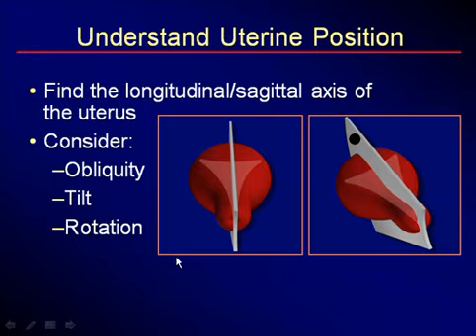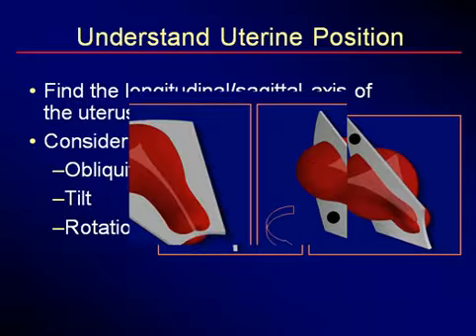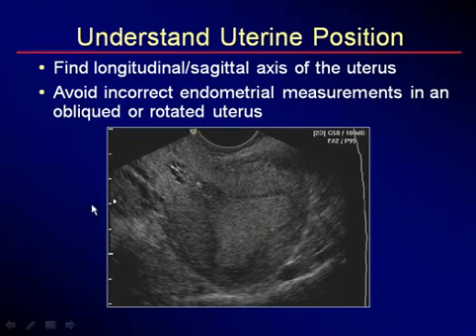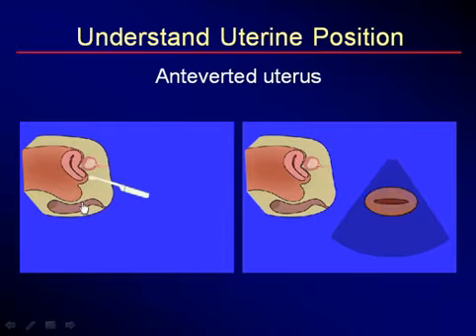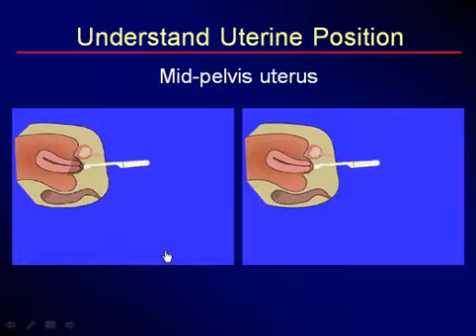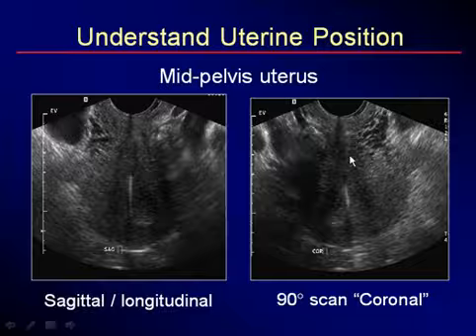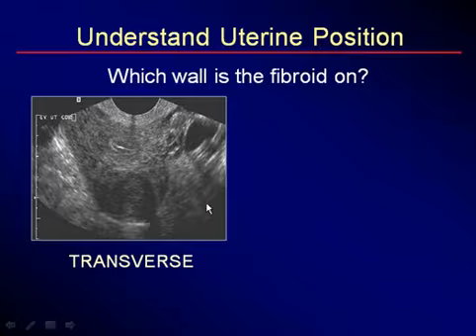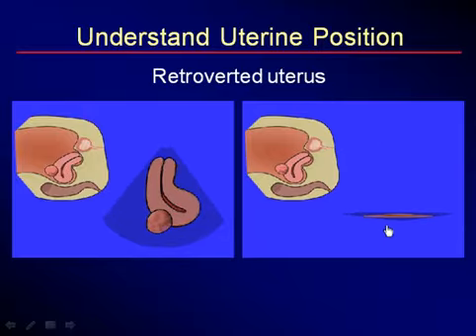Pitfalls in Transvaginal Sonography Oksana H Baltarowich, MD4